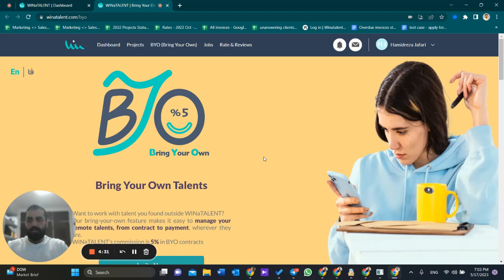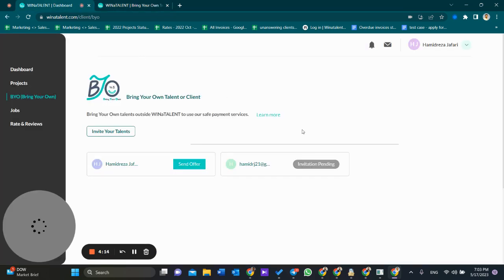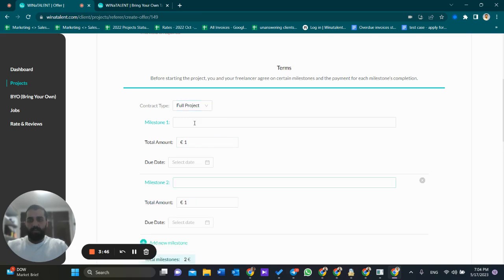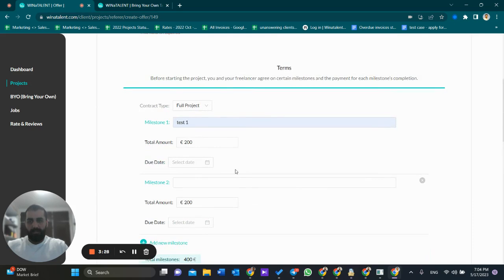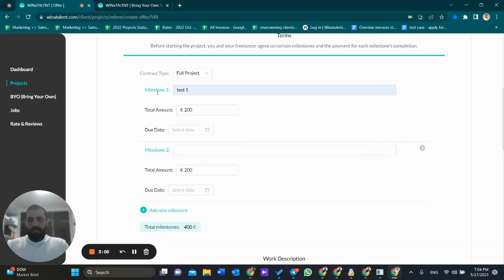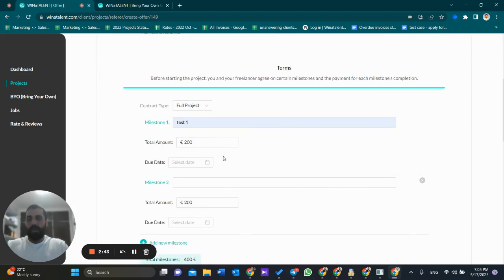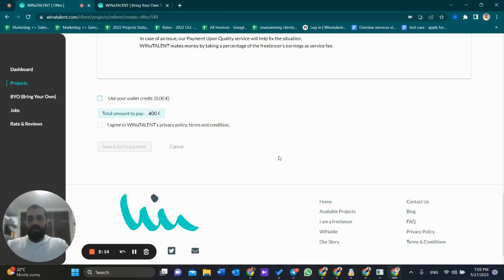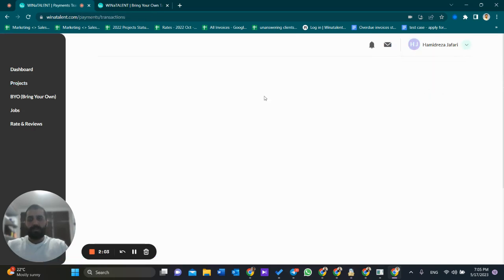How to use WINaTALENT's BYO service to manage hiring and payment for your remote team.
WINaTALENT' BYO (Bring Your Own) service lets you invite your remote talent to the platform and use our payment methods, our safe payment service and our project management tools to work with your remote talent.